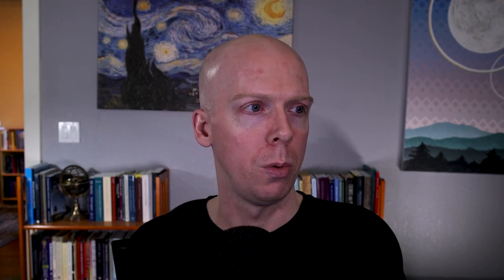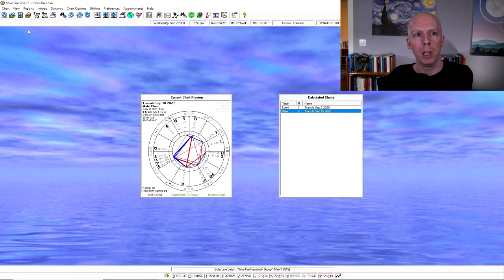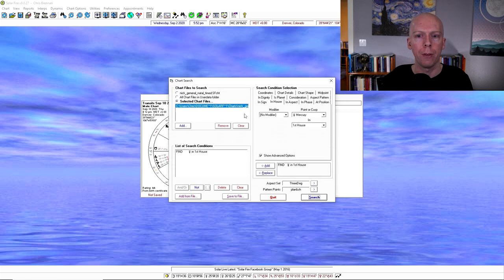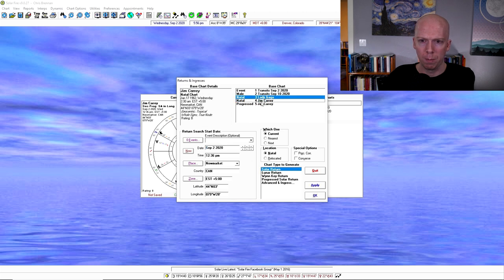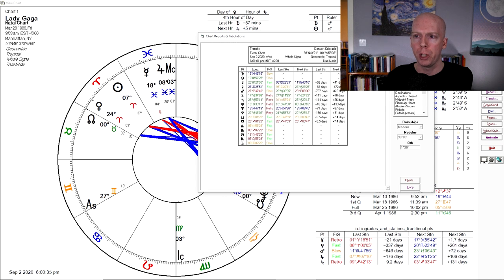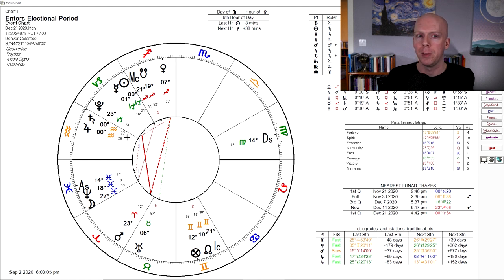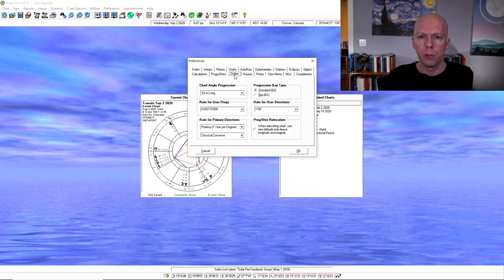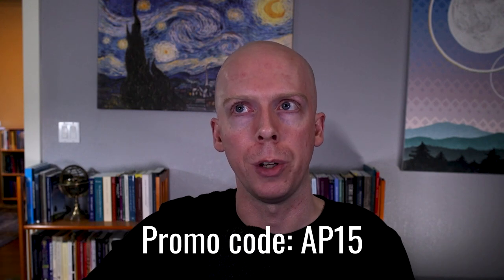Solar Fire Astrology Software Tutorial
In this video I provide an overview and tutorial of some of the main features of the astrology software program called Solar Fire.

In this tutorial I mainly focus on explaining some of the icons on the main screen and the different features and options for various settings.

I also focus on some of my favorite features of the program, like the animate chart feature, the aspect search function, and how to search for different chart placements in the past and future.

See my other video to get the Hellenistic layout I use in Solar Fire:

Let me know if you have any questions, or if you would like to see additional tutorials on Solar Fire!